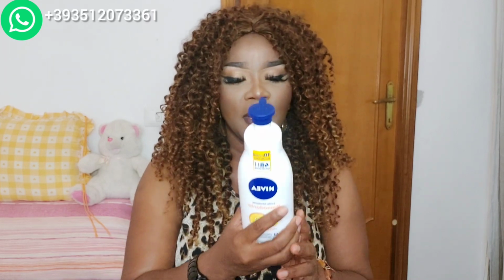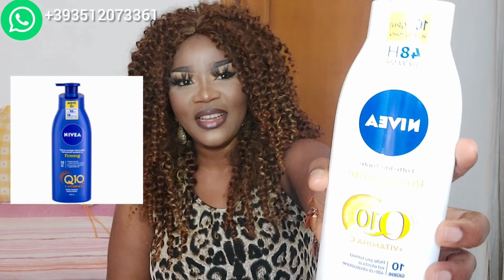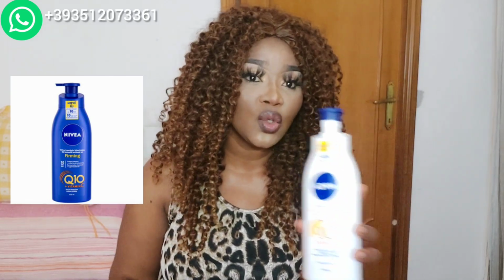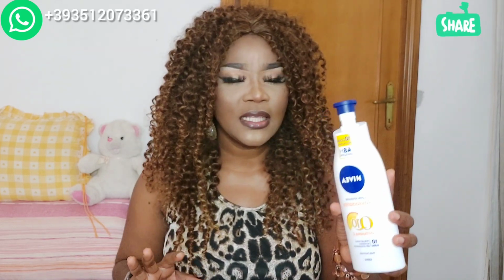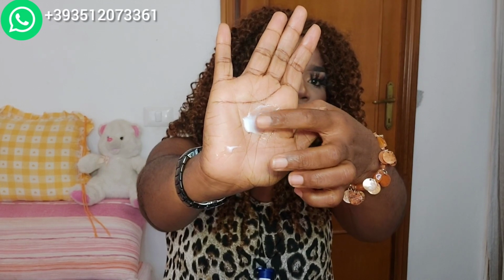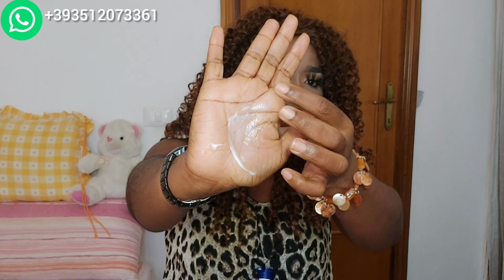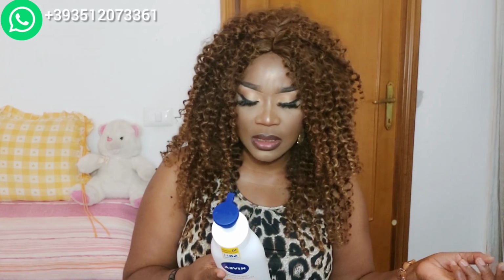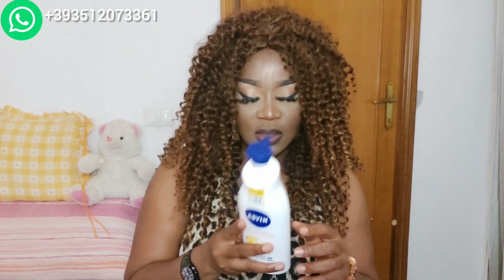The Truth About Nivea Q10 With Vitamin C. What You Should Know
Hi Guys
In this video I will be showing you guys. the Nivea Q10 lotion for your glowing skin. and he helps to better your skin too. so sit back and enjoy the video.

Thanks And God Bless You